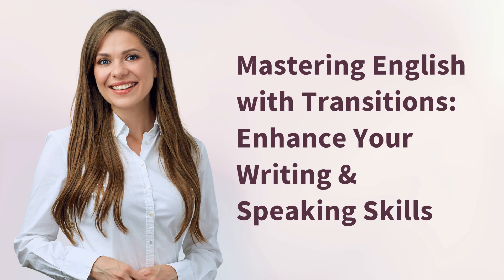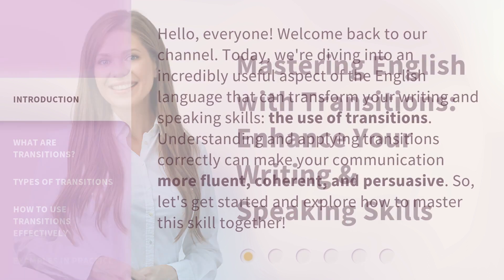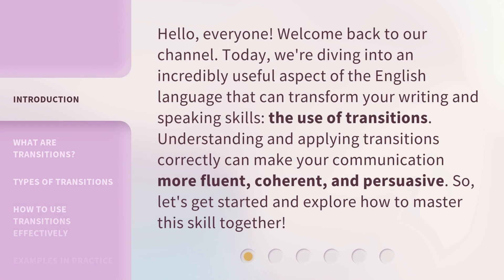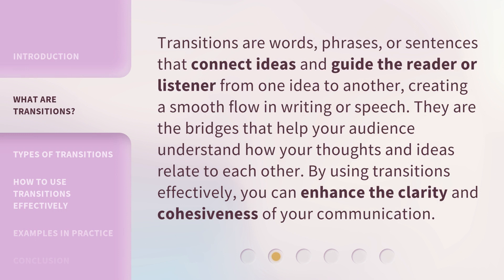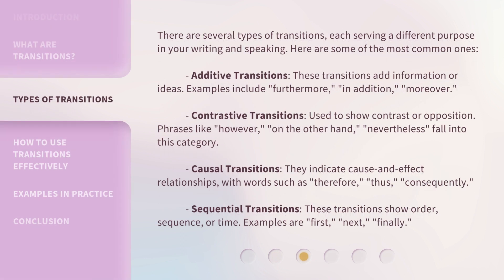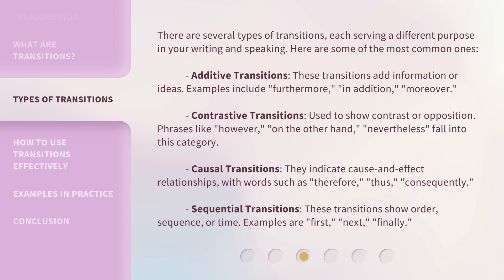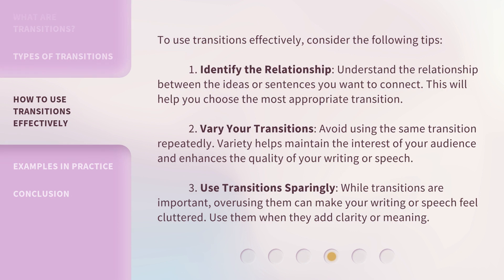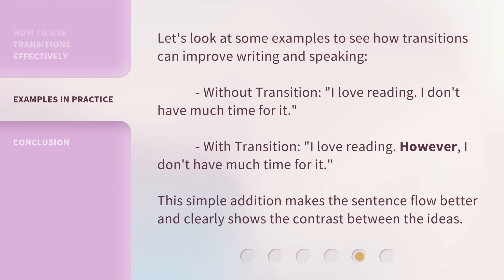Mastering English with Transitions: Enhance Your Writing & Speaking Skills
00:00 • Introduction - Mastering English with Transitions: Enhance Your Writing & Speaking Skills
00:37 • What Are Transitions?
01:04 • Types of Transitions
01:57 • How to Use Transitions Effectively
02:40 • Examples in Practice